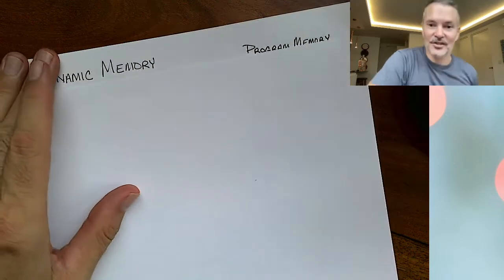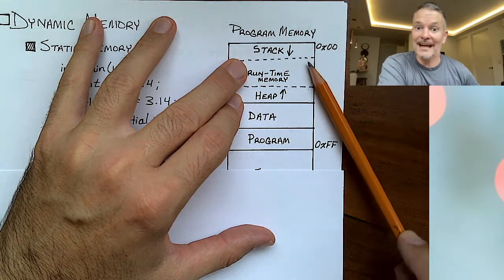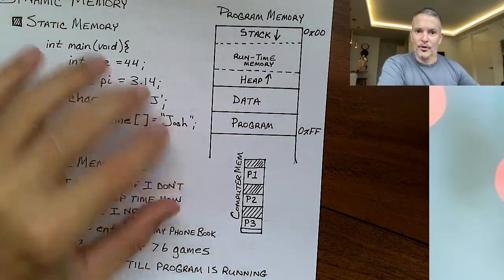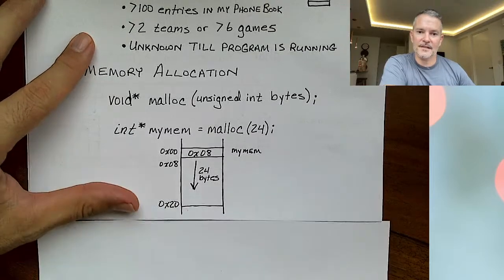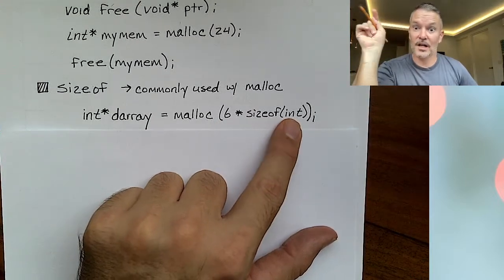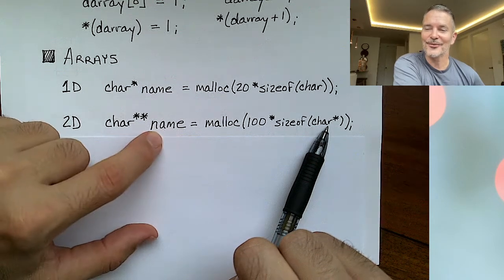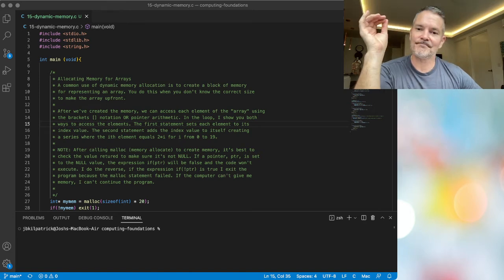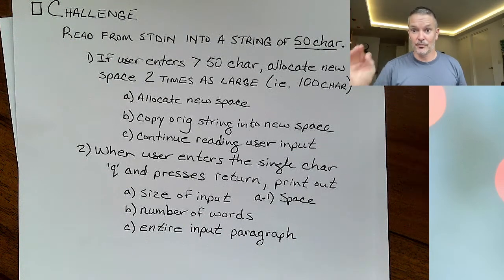Dynamic Memory Allocation in C Programming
In this video, I review the basics of dynamic memory allocation describing how to allocate space for 1D and 2D arrays. The companion program that accompanies this video is very important to help make these concepts more clear.